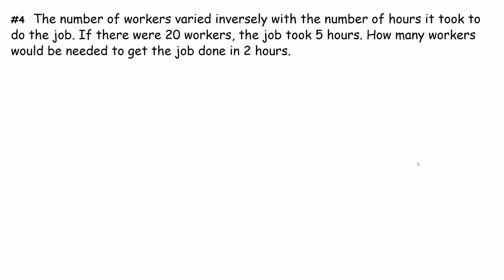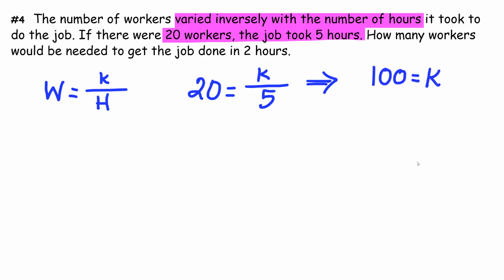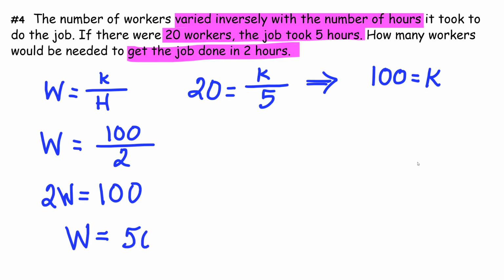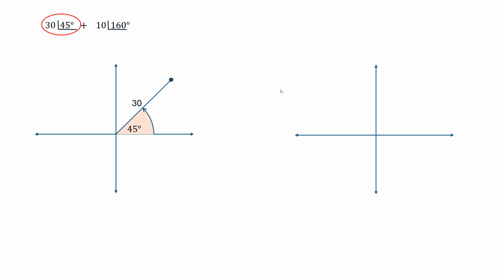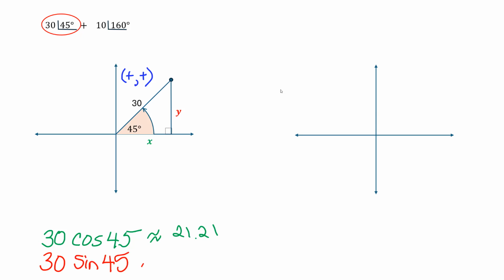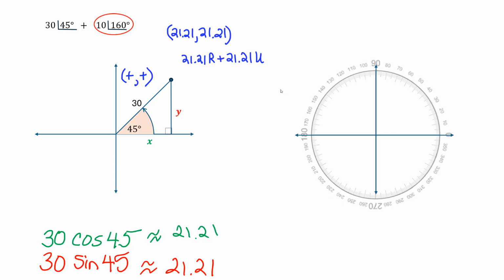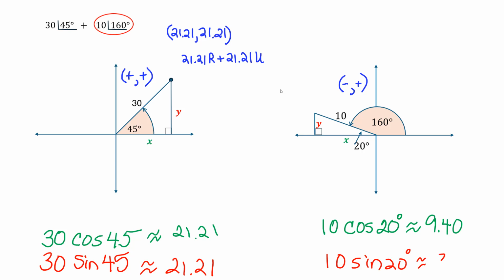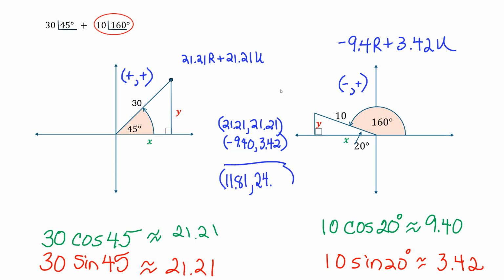Alg 2 test questions 4 and 5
Adding vectors, inverse variation.